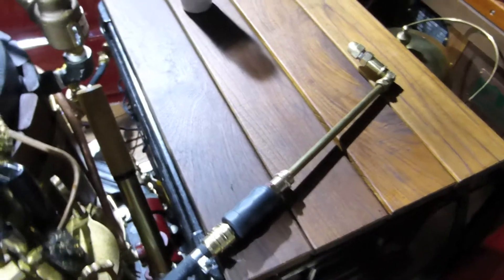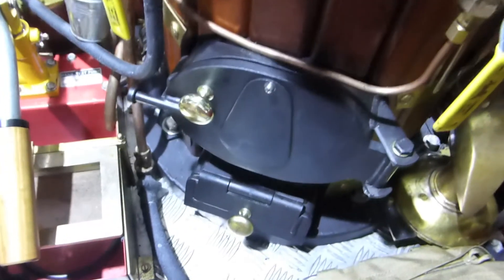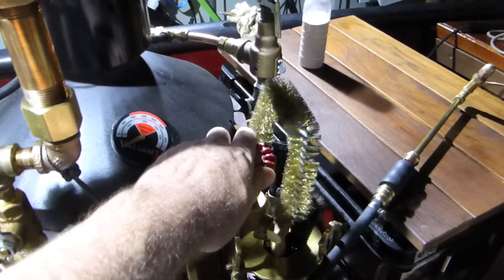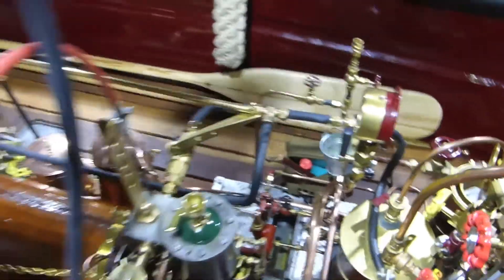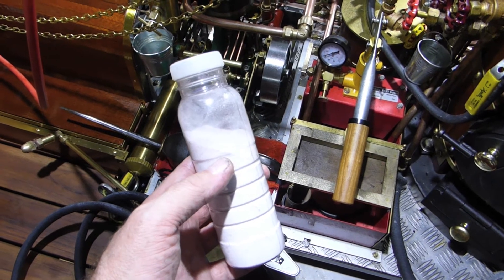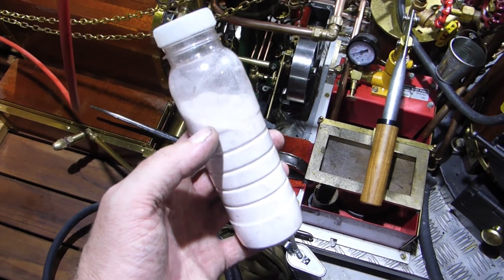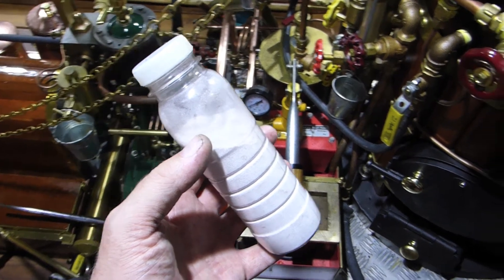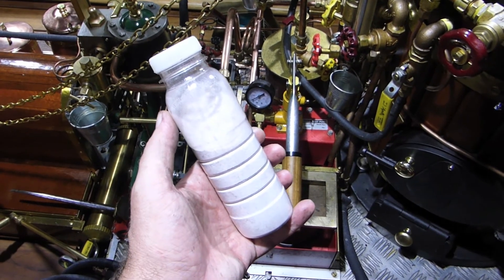Steam Boiler Treatment Inside Outside + Boiler Compound Recipe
The video shows you a selfmade device to clean the stack, firetubes and fireroom of the AMPHORA Vertical boiler by steam. I also publish a recipe for the water treatment which I use and adapted for my needs being a chemist by training. The usage is at your own risk and I don't take any responsibilties for this.
An important side effect of the steam cleaning process is, in presence of my boiler compound, the neutralization of the sulfurous acid containing soot (bound inside the firetubes) by the alkaline SODA (DiSodiumCarbonat). It is dissolved in the boiler water, which is partially sprayed into the firetubes. The formation of rust is surely delayed or even stopped...